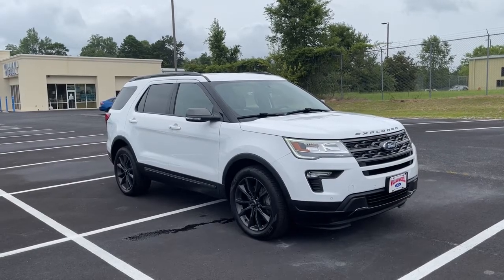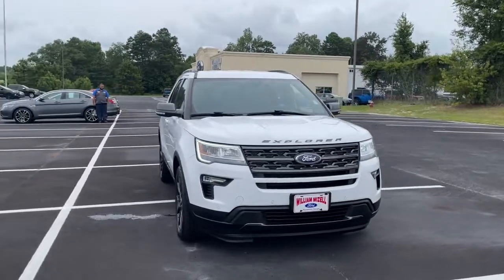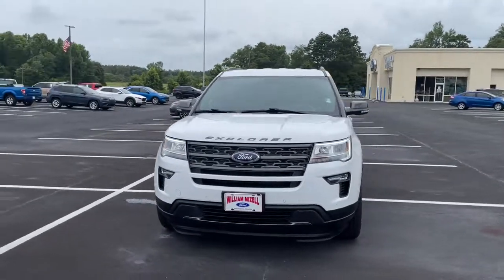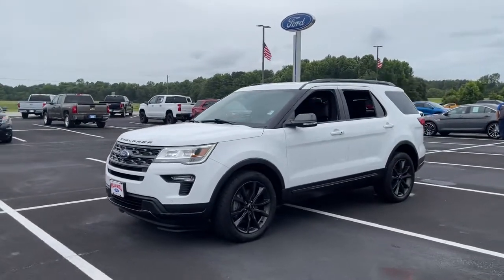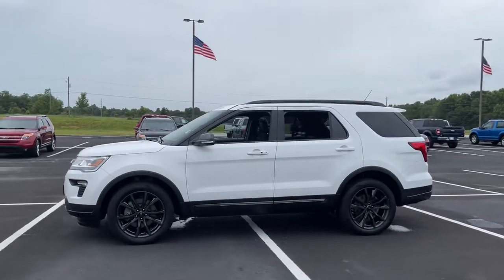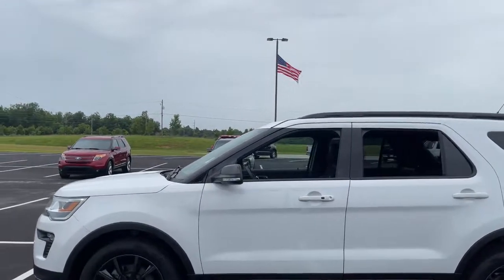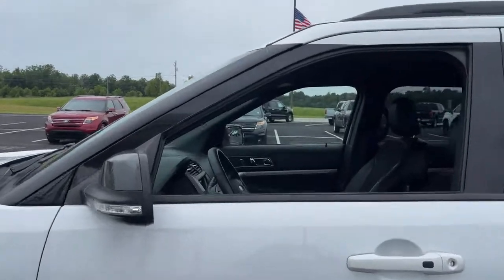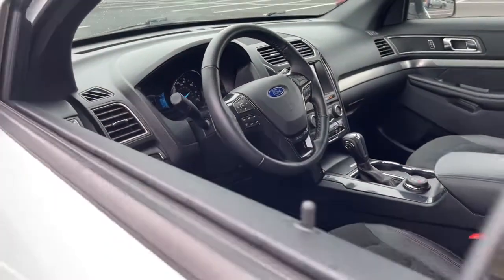2018 Ford Explorer Grovetown, Evans, Augusta, Aiken, Hephzibah, GA 16002A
White Used 2018 Ford Explorer available in Waynesboro, Georgia at William Mizell Ford. Servicing the Grovetown, Evans, Augusta, Aiken, Hephzibah, GA area.